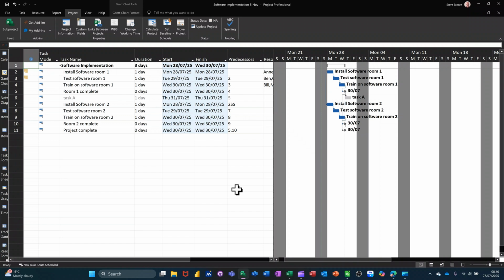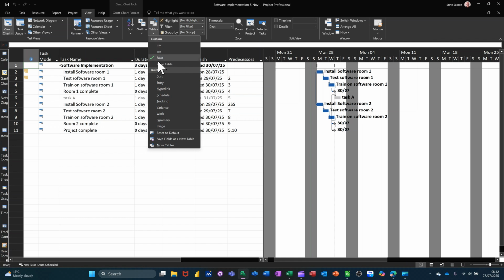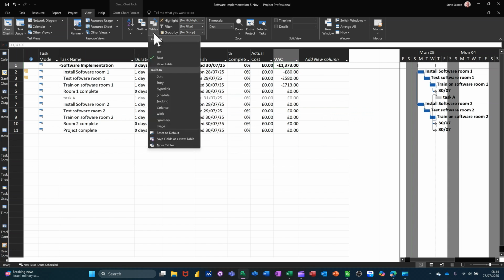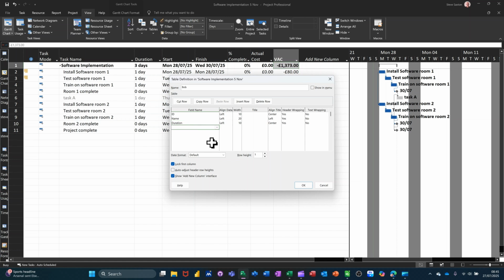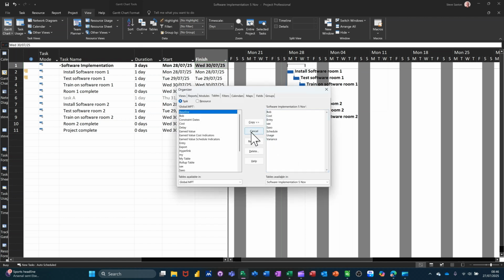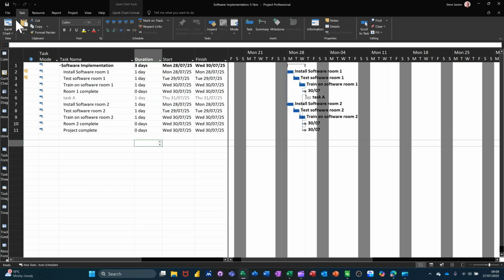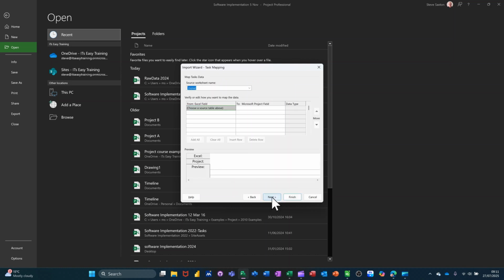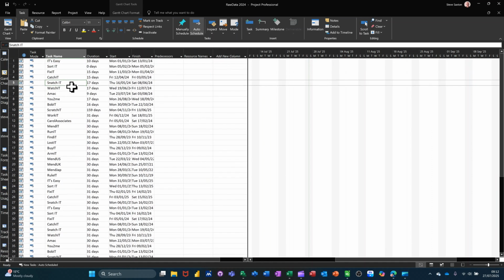How To Make Custom Tables in Microsoft Project Fast!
In this video, you'll see how to create tables in **Microsoft Project**. This **microsoft project tutorial** will guide you through the process. Enhance your **project management** skills with custom tables for better **task management** and organization using **microsoft office**.